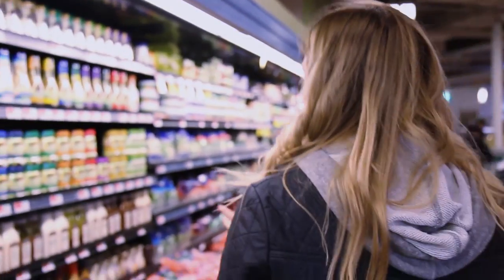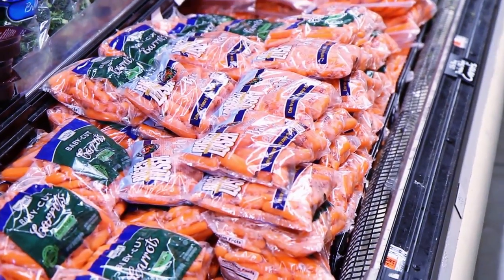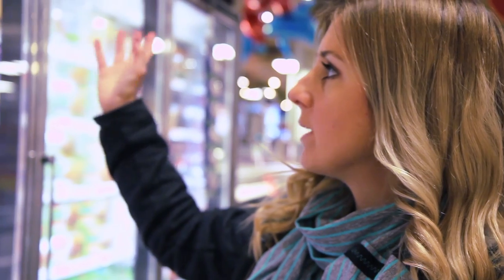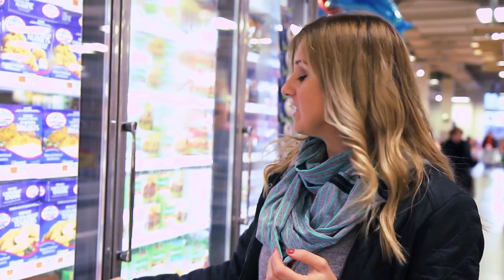HAUL | Grocery Guide, Super Market Food Haul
Get fit w/ me!

Grocery Guide Items:
Oatmeal - Good Oats
Carrots
Hummus
Apples
Peanut Butter - No Sugar Added
Lettuce
Bell and Evan's Chicken Breasts - Precooked Frozen
Yogurt Salad Dressings like Bolthouse Farms
Grape Tomatoes
Cucumber
Red Onion
Walnuts/Almonds
Frozen Veggies
Almond Milk
Laughing Cow Cheese
Udi's Loaf of Bread
Chobani Bite Greek Yogurts
Lana Bar Fiber & Protein